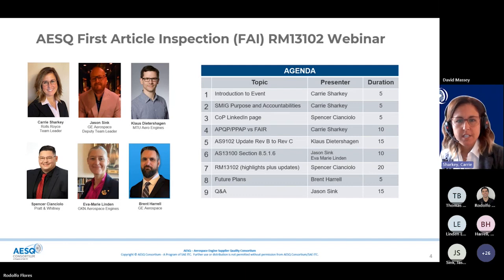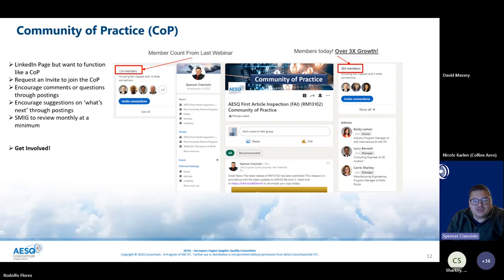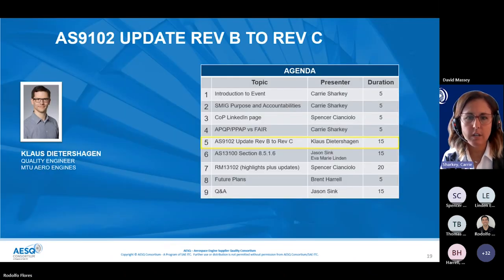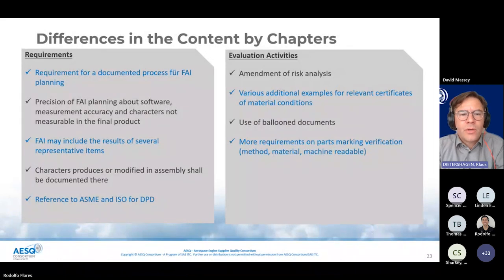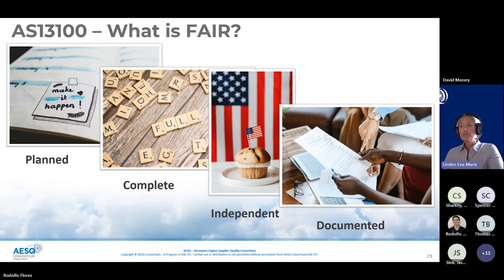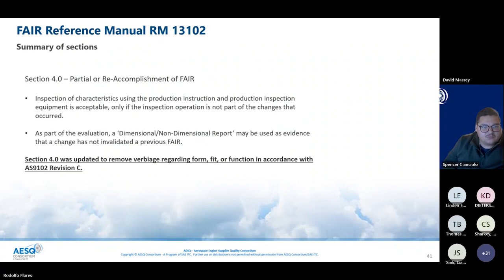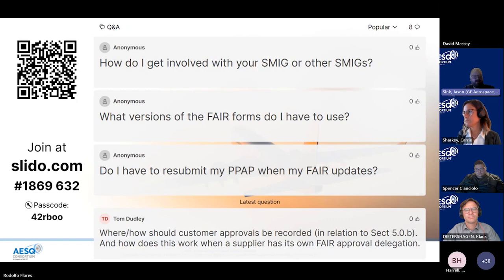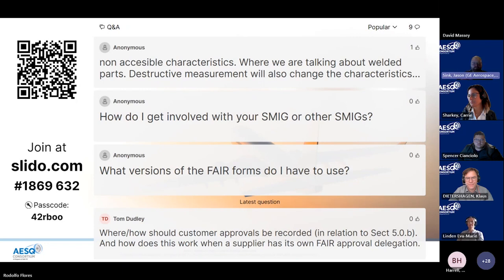AESQ Webinar: AESQ Document Updates in Relation to AS9102 Rev C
This webinar will provide a summary of the RM13102 Subject Matter Interest Group and walk participants through the updates of the AESQ documents (including AS13100 and RM13102) in relation to AS9102 Rev C.